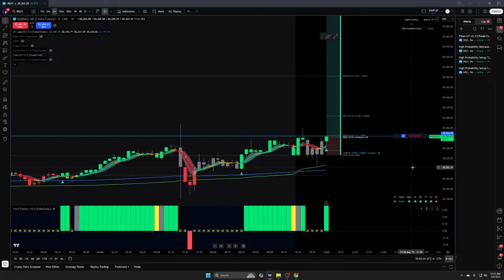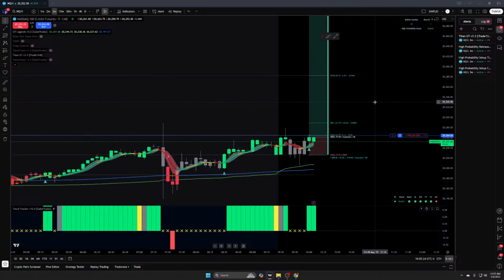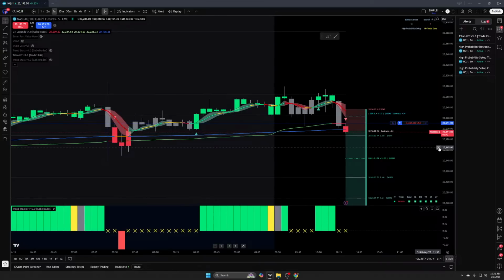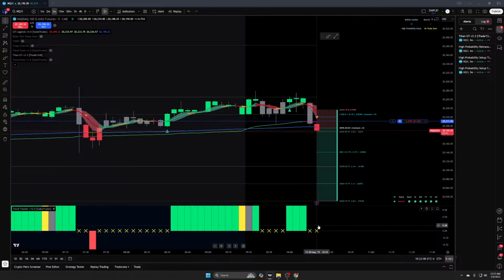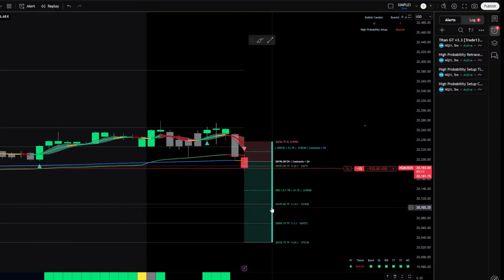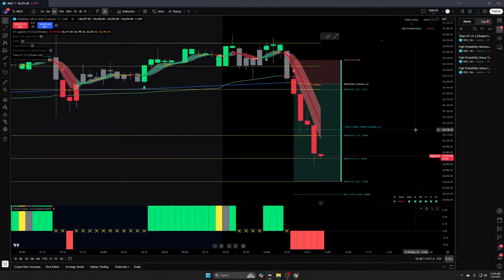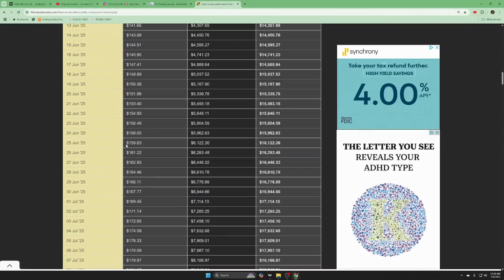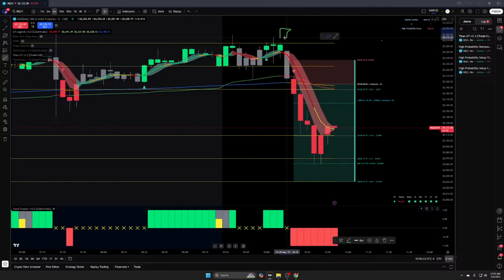This Simple Futures Trading Strategy Makes $1,000 A Day